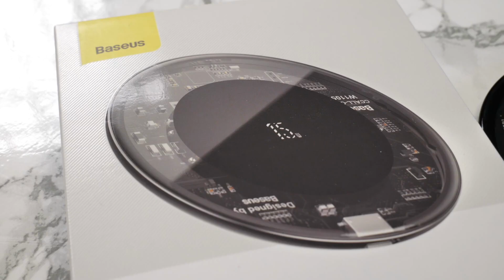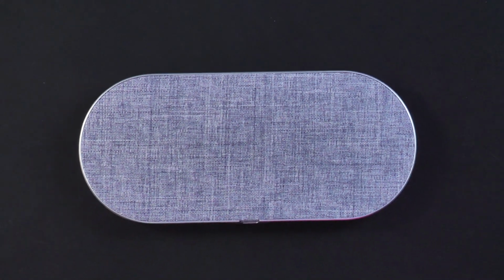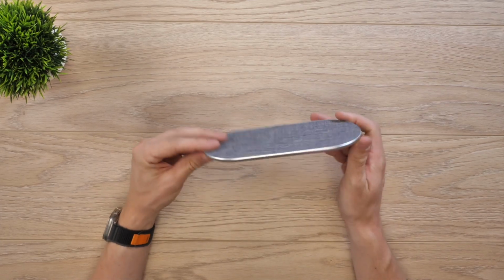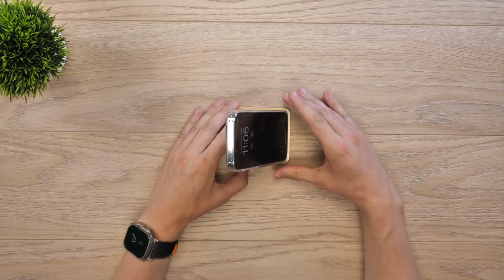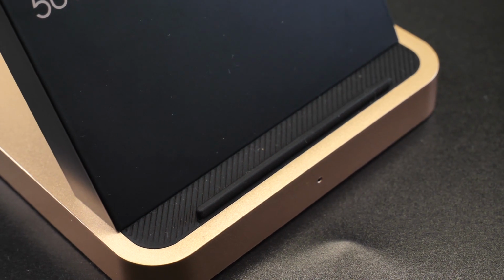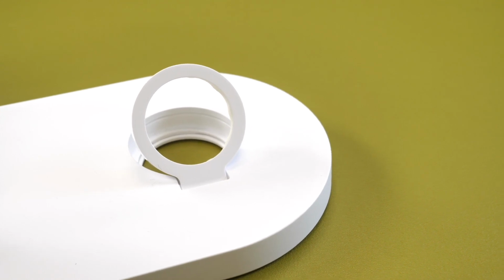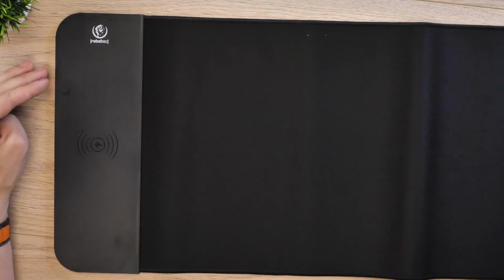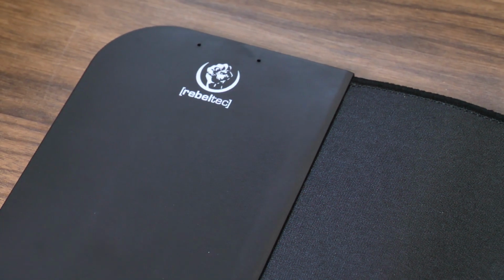The Coolest Wireless Chargers You Can Buy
Social Links...